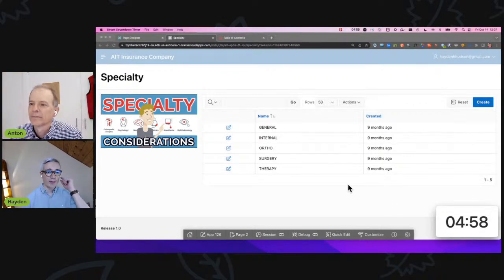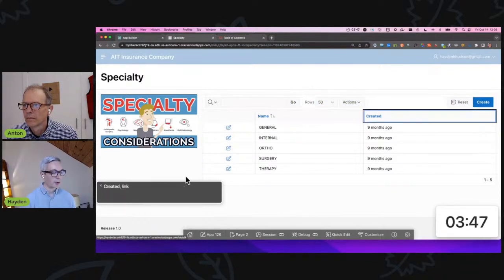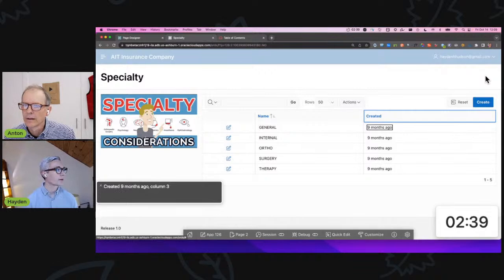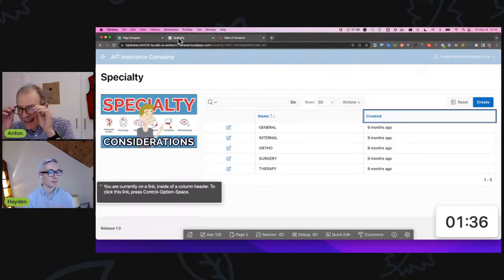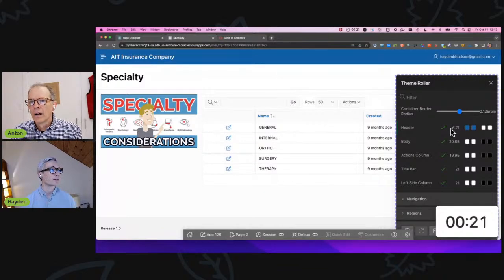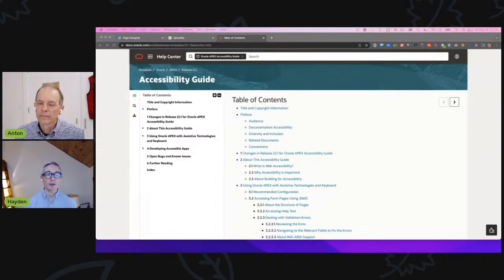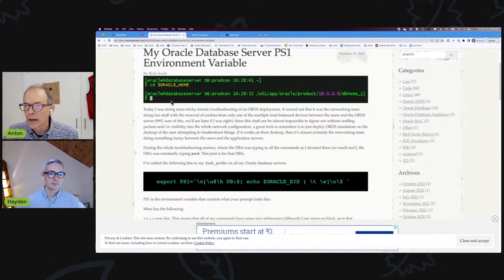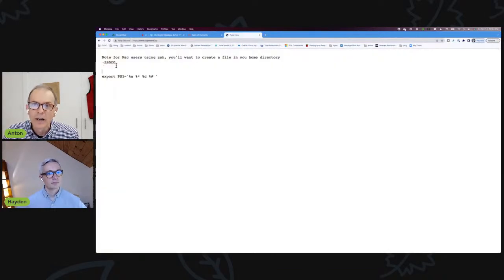APEX Instant Tips #88: Accessibility in APEX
Web accessibility is often overlooked. In this second APEX Instant Tips episode on accessibility in APEX, Hayden shows us a new feature available in APEX advisor since version APEX 21.1 called Region has Row Header.

Useful Links
APEX Accessibility information at Oracle